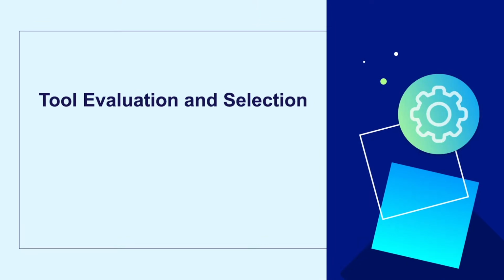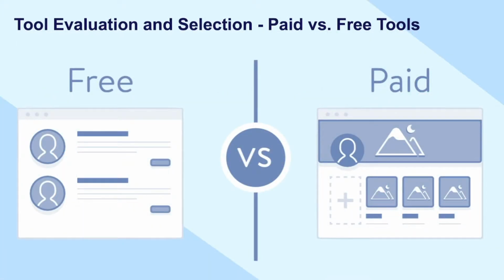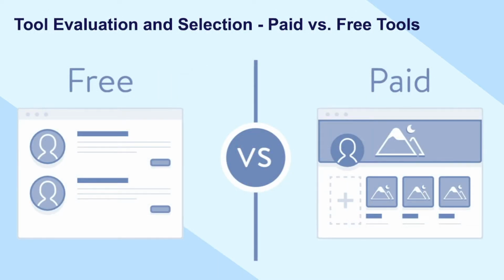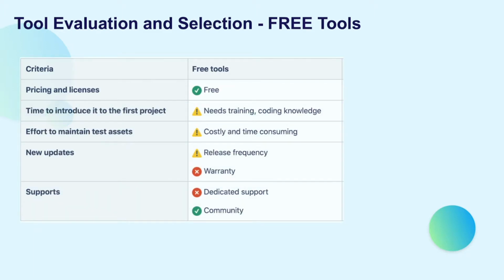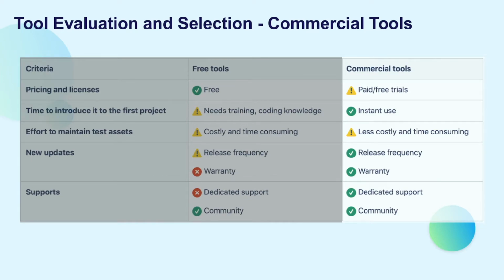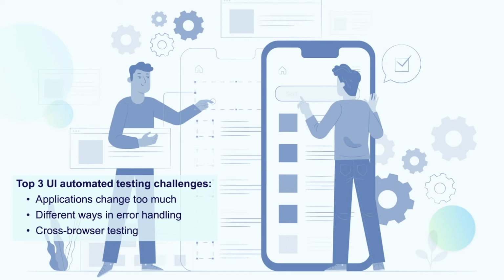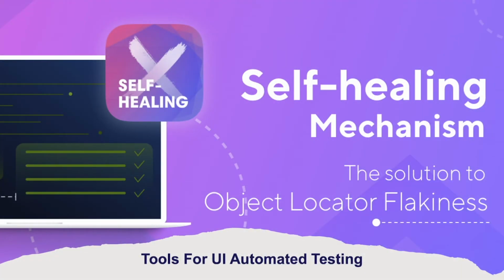Chapter 3: Automation Tool Evaluation and Selection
See the full course "Transition from Manual to Automated Testing – Key Considerations" for free

This course discusses the basics and best practices to help your team ensure a smooth transition from manual to automated testing. The course’s materials are essential to know before choosing any  tools or frameworks to apply test automation.

This chapter highlights the importance of automation testing tools and compares open-source and commercial options in terms of their pros and cons. It also demonstrates important factors to consider when evaluating and selecting automation testing tools.